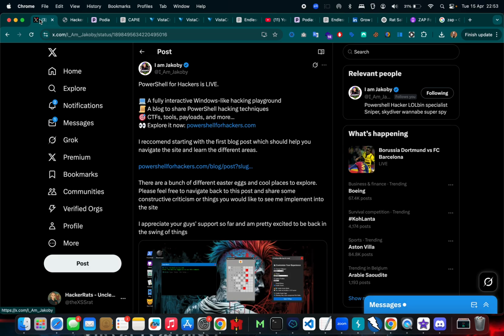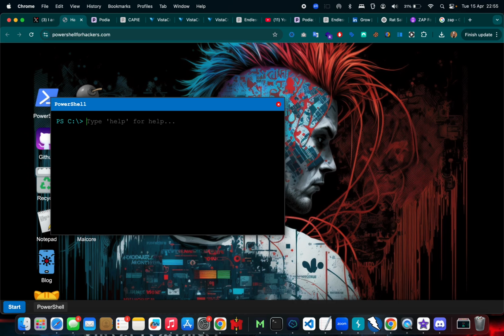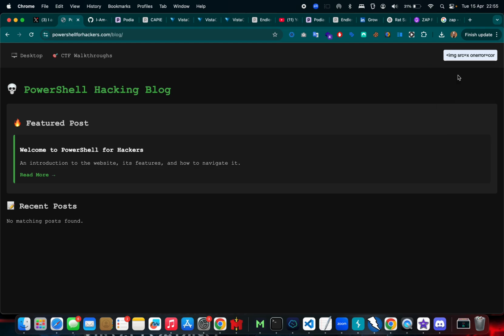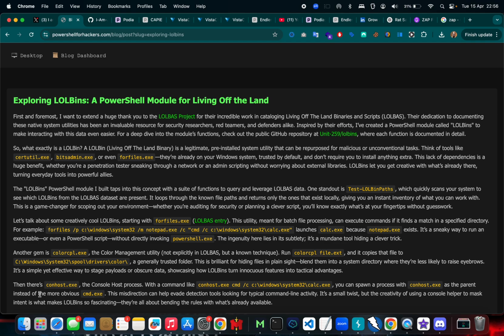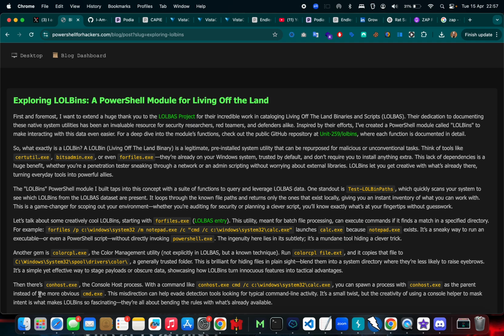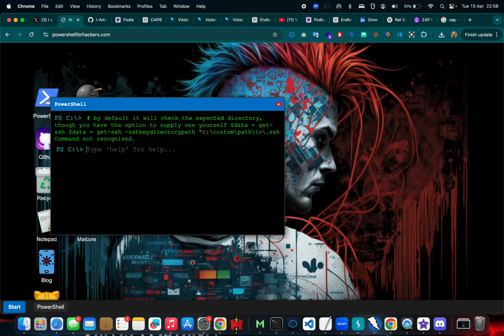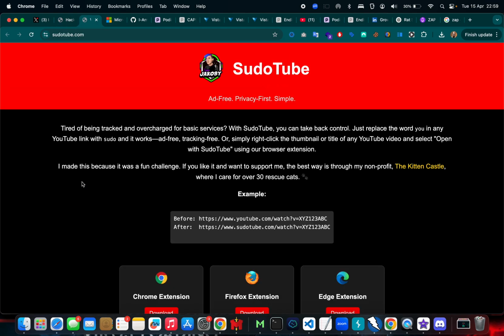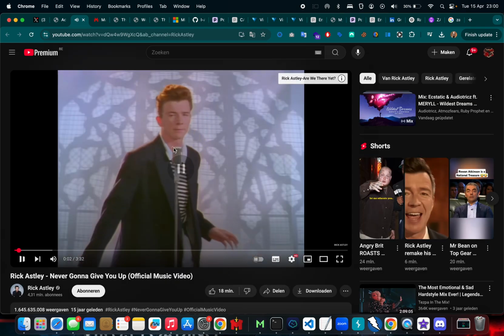You Won't Believe This COOL PowerShellForHackers Built By @IamJakobyRetiredAccount !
thexssrat